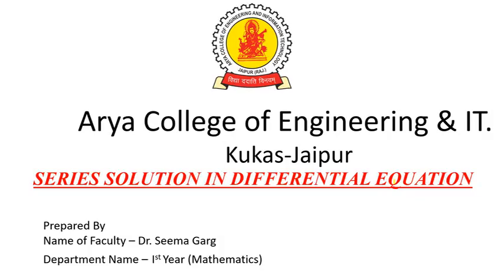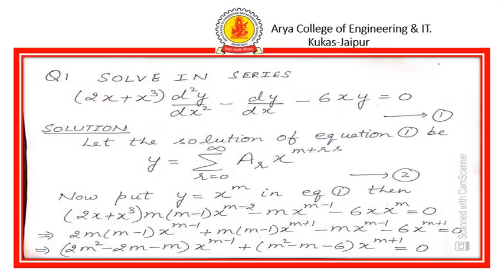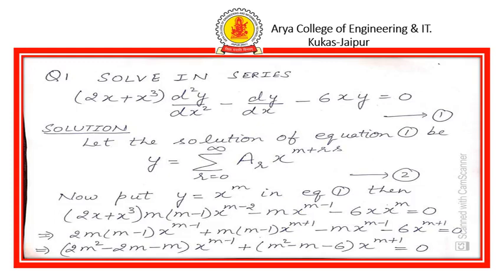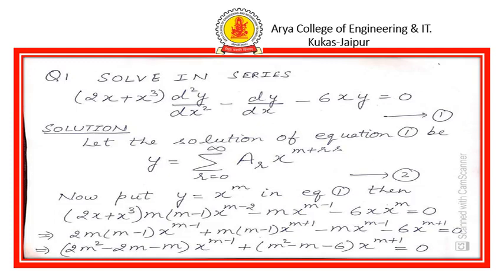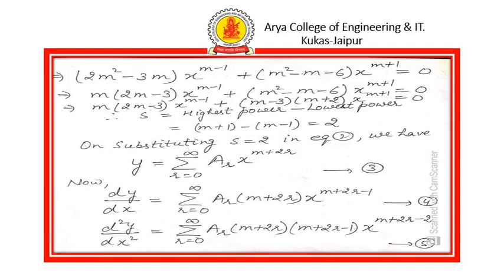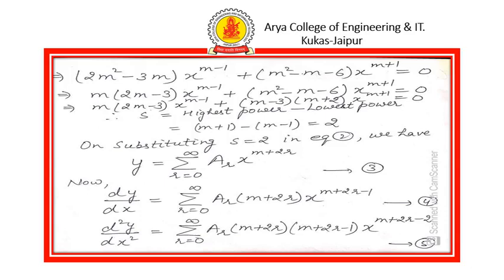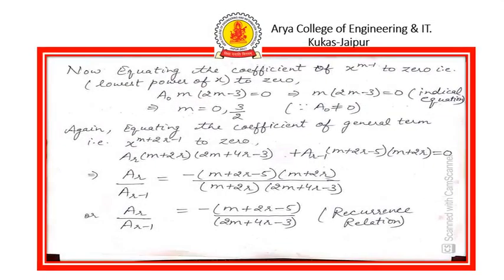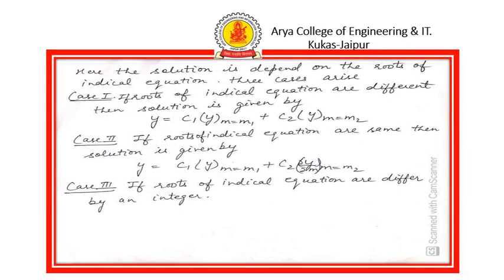Series Solution in Differential Equation lecture -1 by Seema Garg | Arya College of Engineering & IT